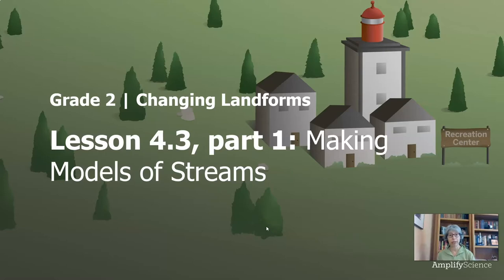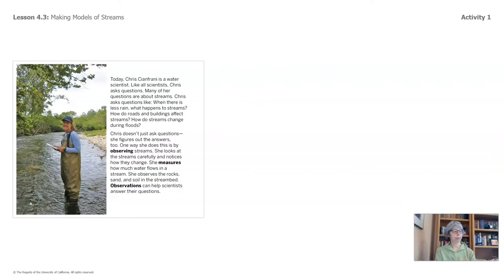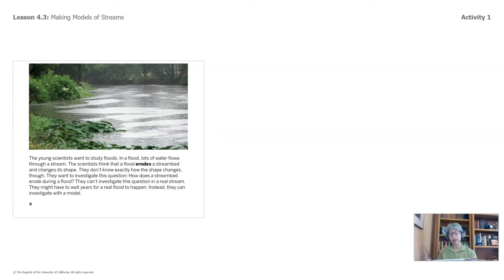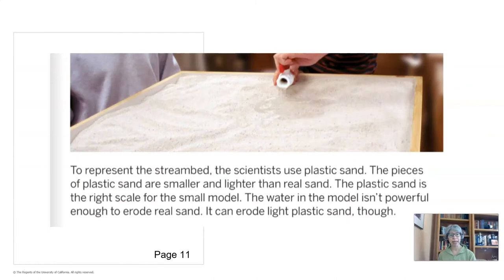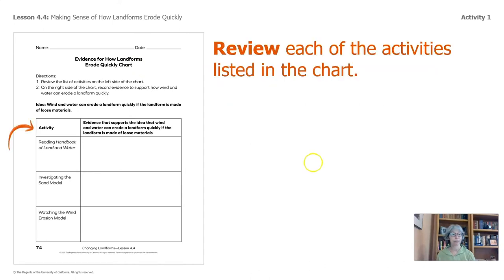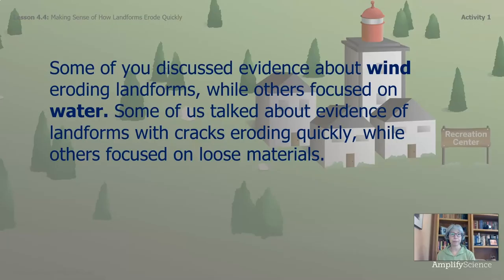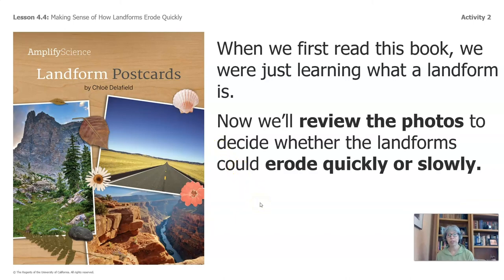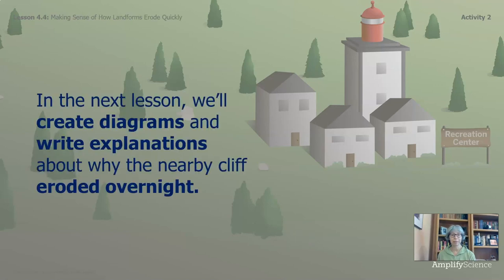Science, 2nd Grade, 6/2, Making Models of Streams